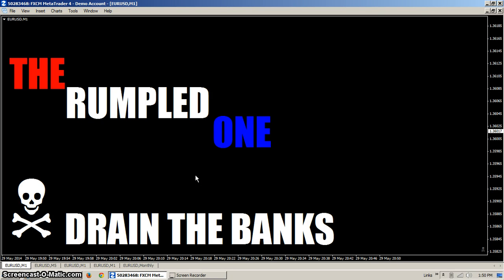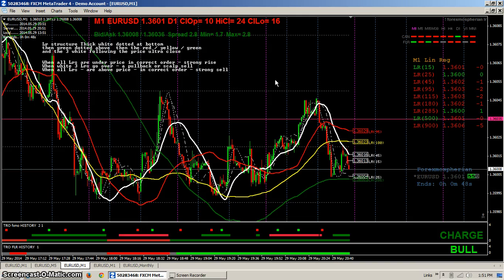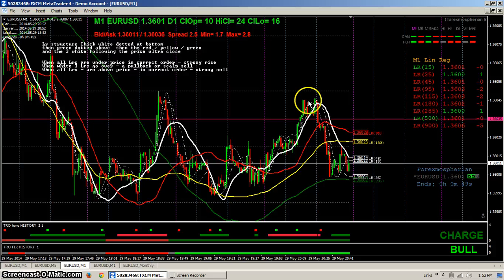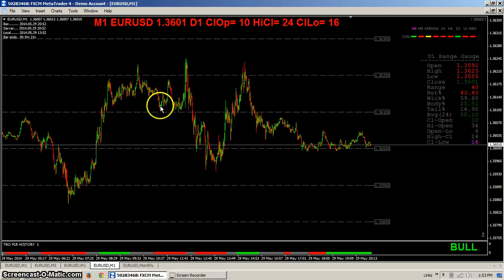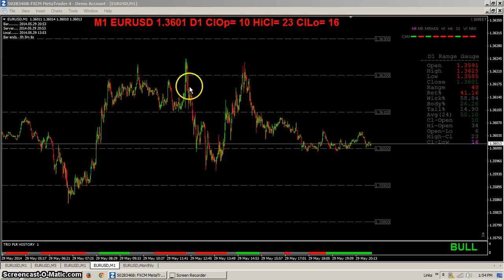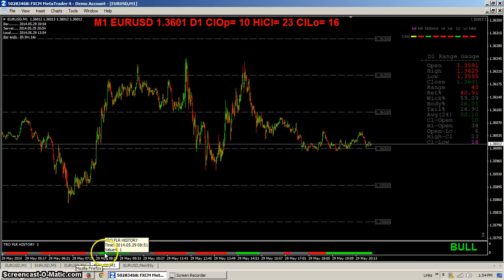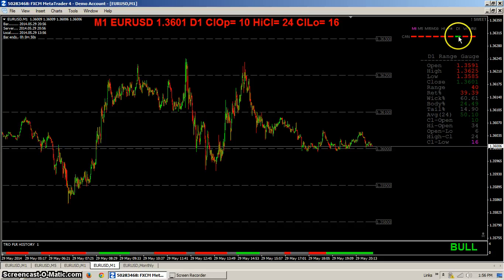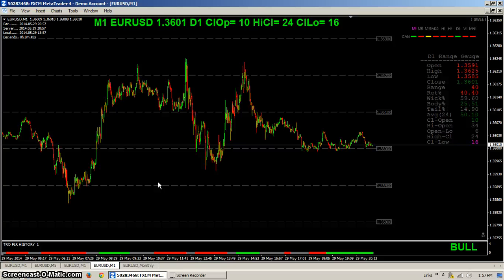TRO - LINEAR REGRESSION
LINEAR REGRESSION -  a different way of looking at it for trading.